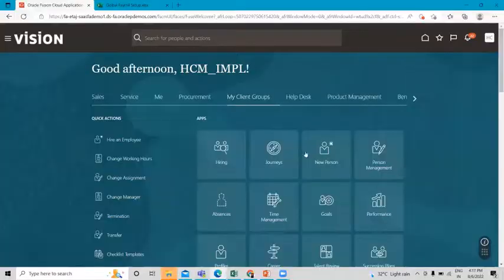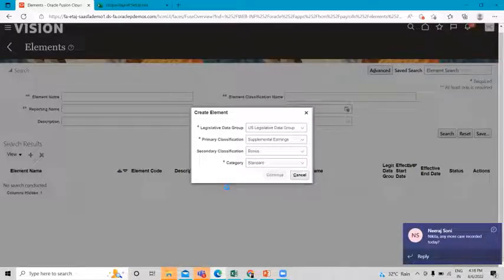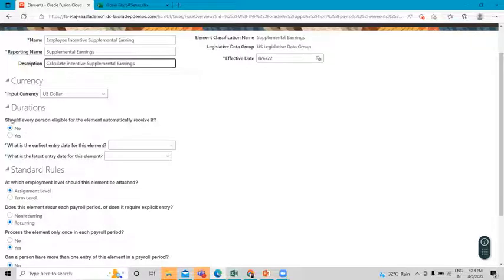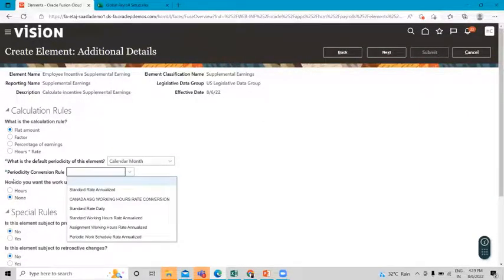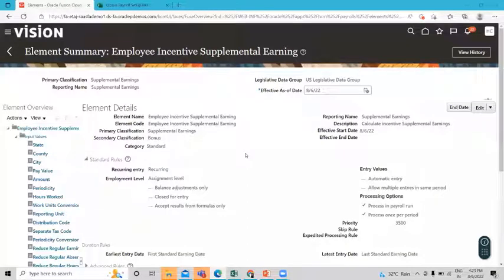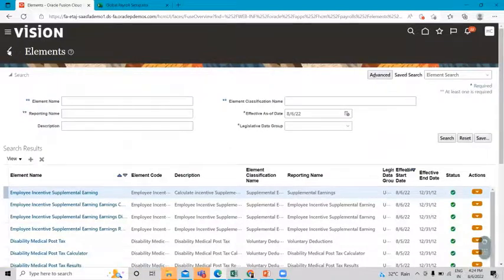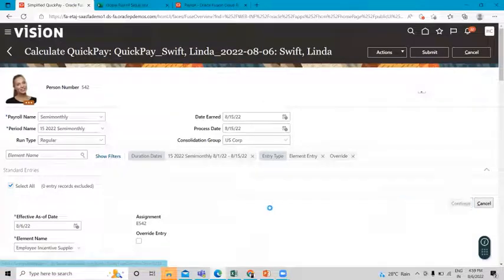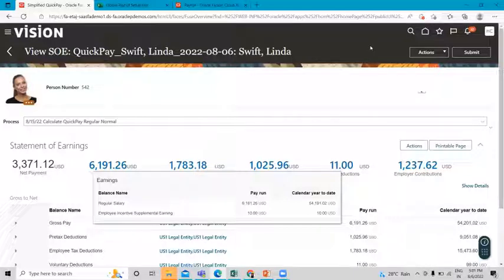Oracle HCM Incentive Pay Supplemental Earning | Oracle HCM Payroll | Oracle Compensation | HCM BISP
BISPSolutions[Amit Sharma] ​